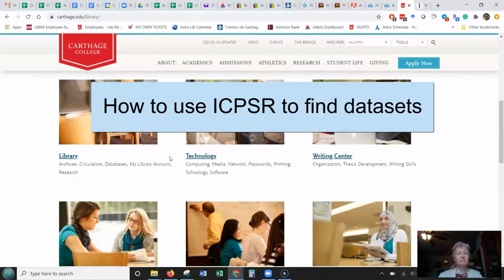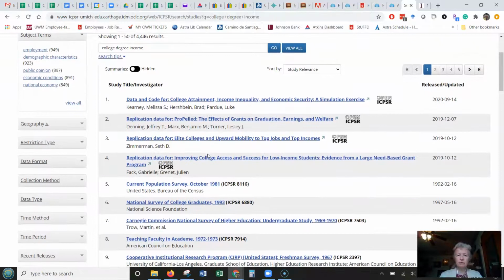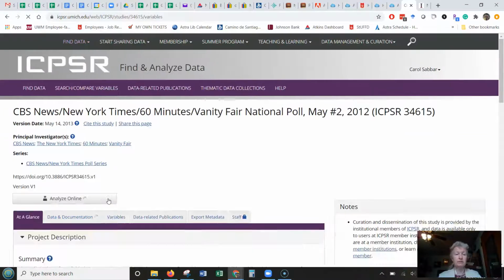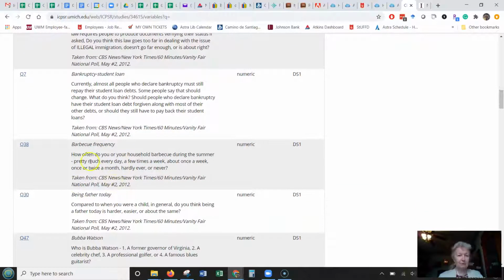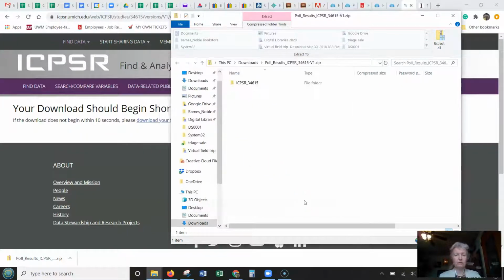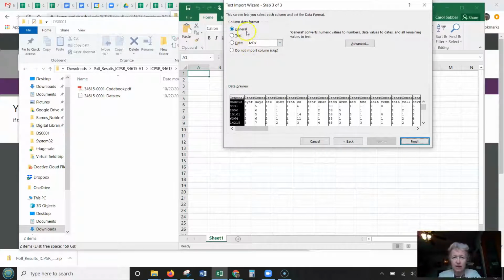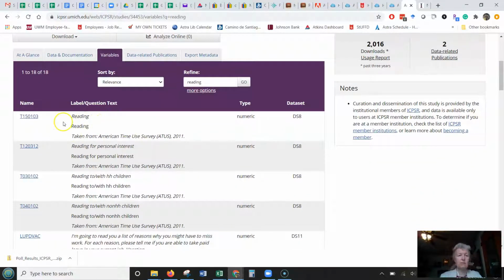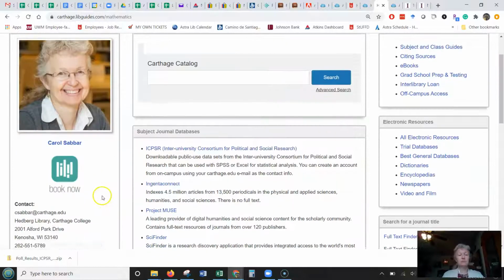Using ICPSR to find datasets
ICPSR is a repository of datasets hosted by University of Michigan.  If you are looking for data to analyze for a statistics project or other type of research, ICPSR may have the datasets your need.  Some are available in SPSS format.  ICPSR also includes scholarly articles.  This video shows you how to search in ICPSR for datasets and more.